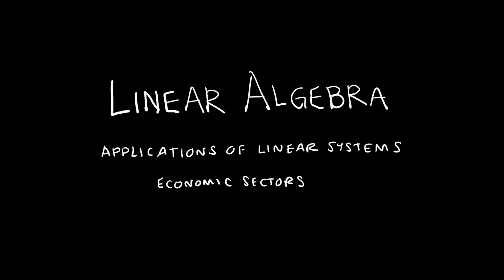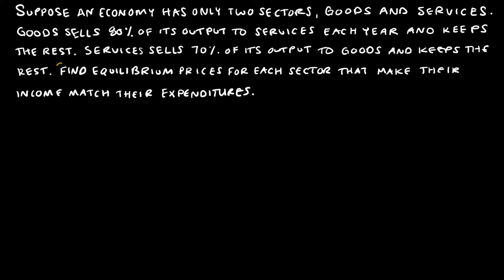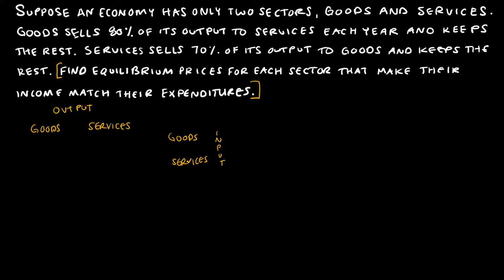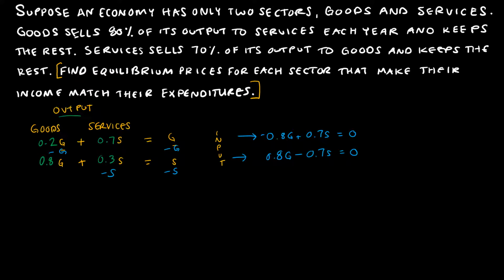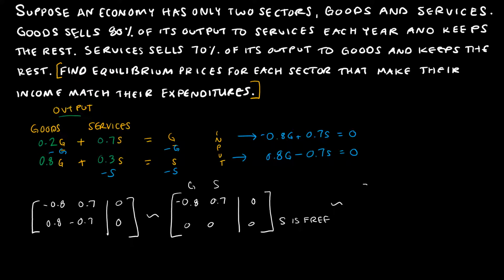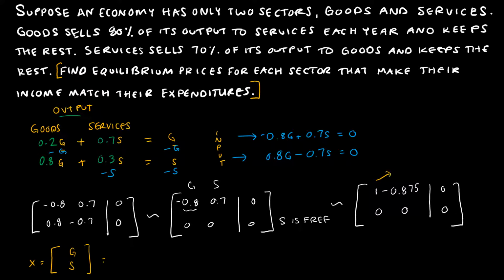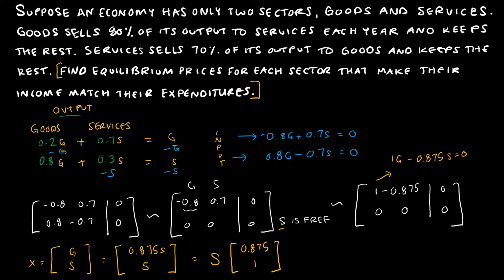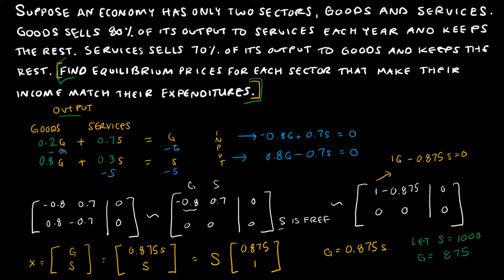Linear Algebra 1.6.1 Applications of Linear Systems - Economic Sectors